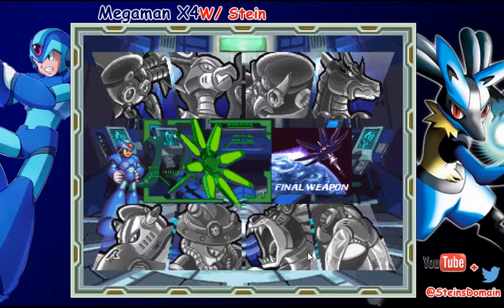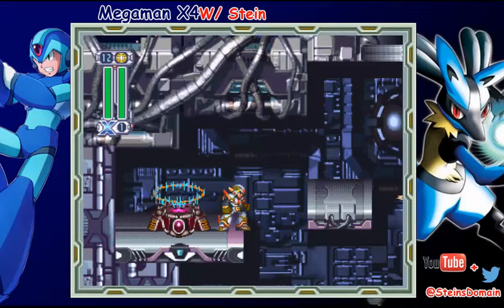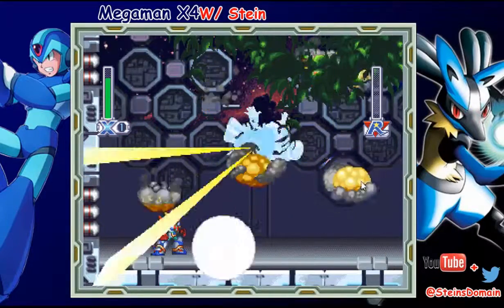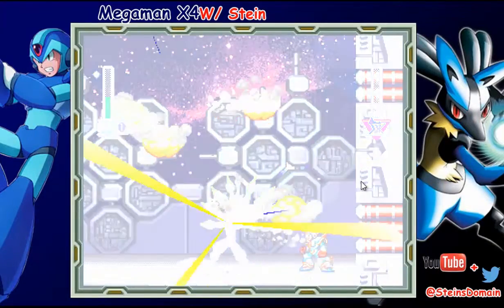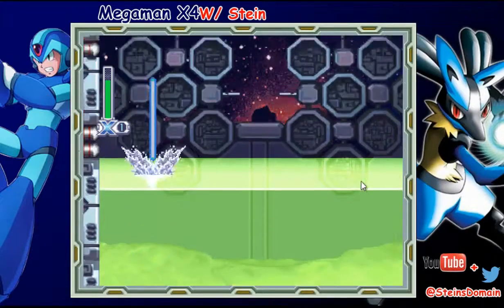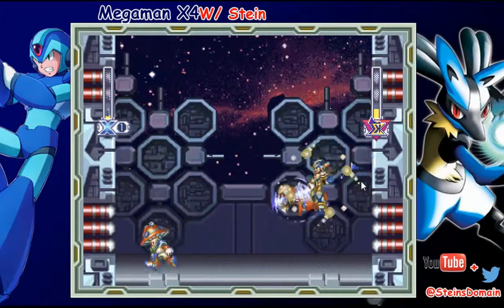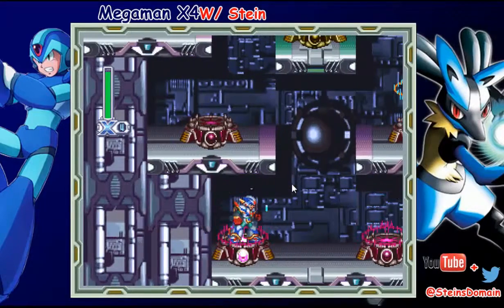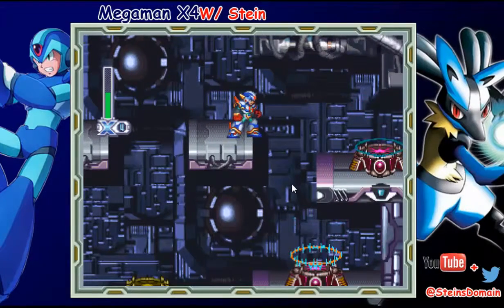Let's Play Megaman X4 Ep. 12 "Tales of the Defeated Pt 1"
Check out the other side of this story in my Zero playthrough!

Twitter.com/SteinsDomain

This Video is owned by SteinsDomain,

Megaman is owned by Capcom.

Any images used for this video were found by google search, so if you seen something thats yours, tell me.